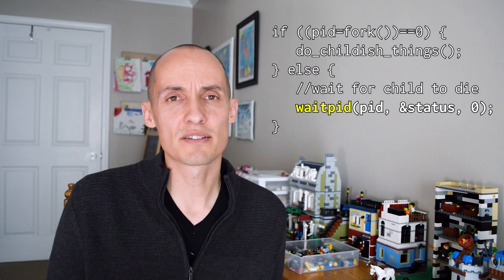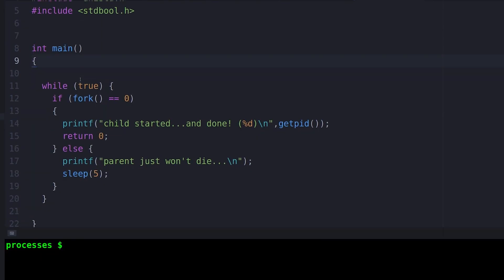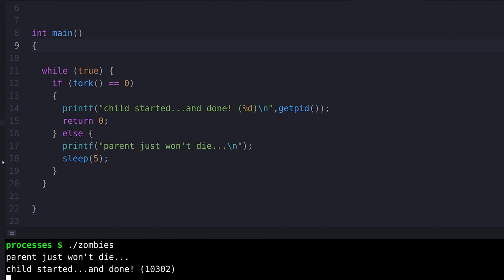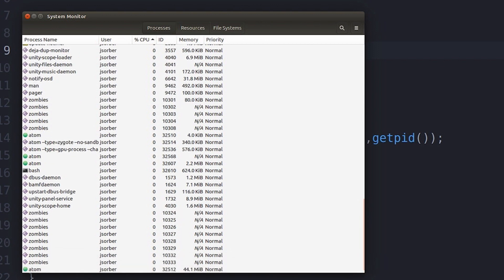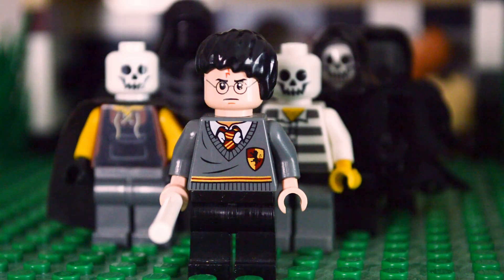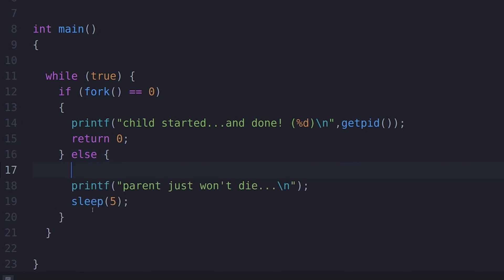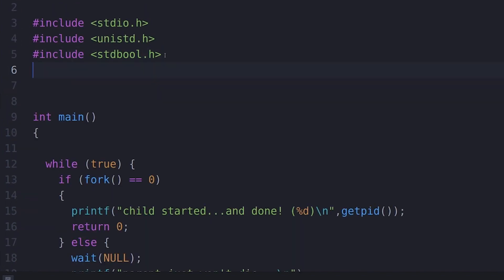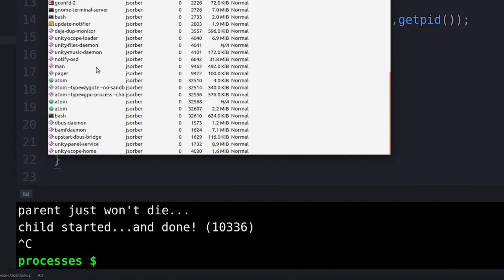Understanding Zombie Processes!